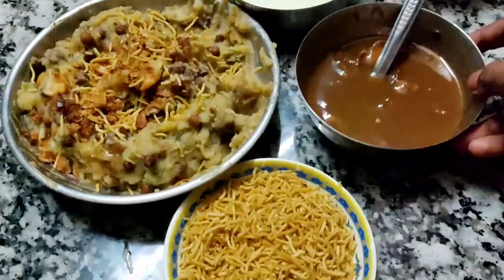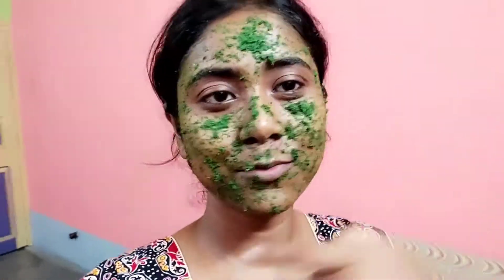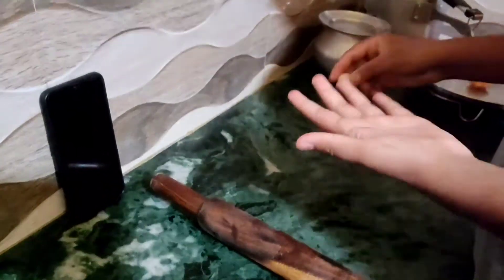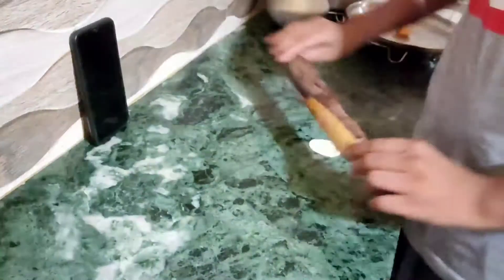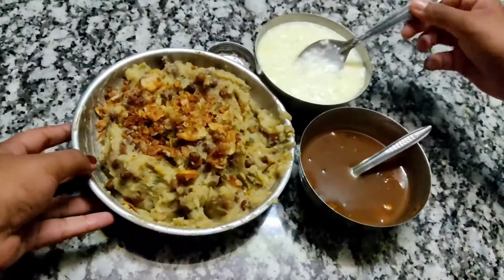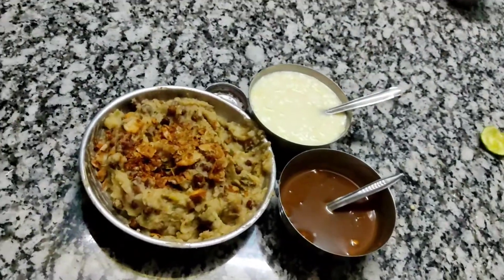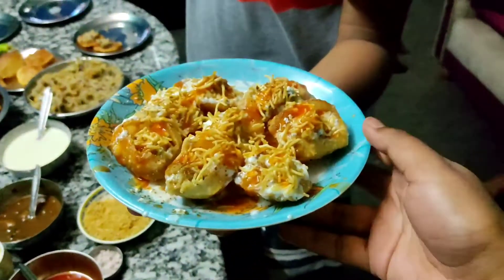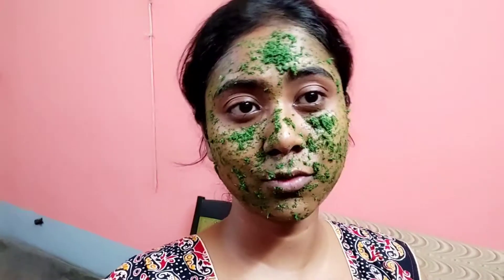banglavlog# রাত 9 🌙টা থেকে শুরু হলো ফুচকা কান্ড 😂 :)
Instagram I'd- Simply me Rikita 01

Facebook I'd- Rikita Bhowmik